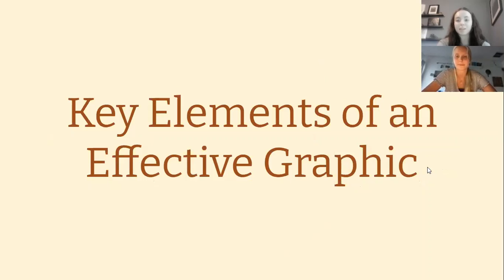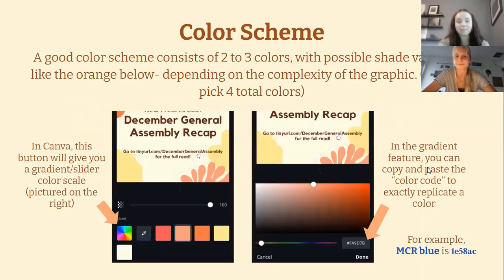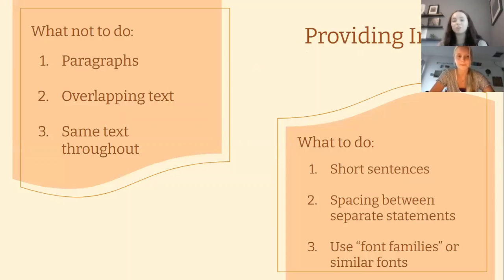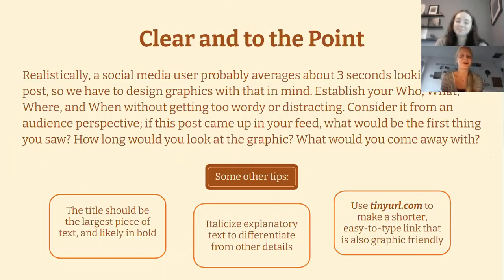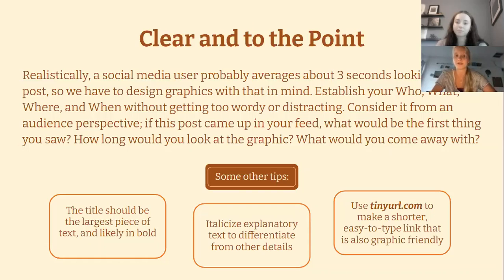Graphic Design Workshop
A condensed version of our Graphic Design Workshop, teaching students how to use free online resources such as Canva, and tell a visually unappealing graphic from a good one! Taught by Layna Teitelbaum and Abby Matson, the 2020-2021 MCR-SGA President and Public Relations Media Director, respectively.